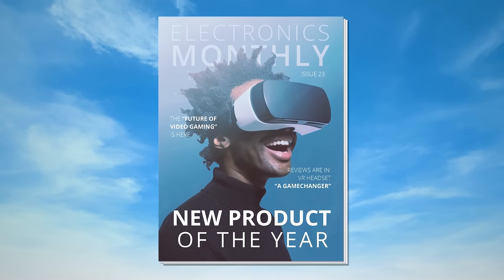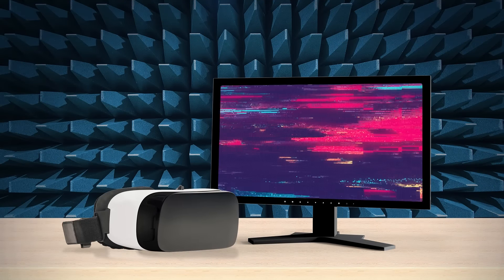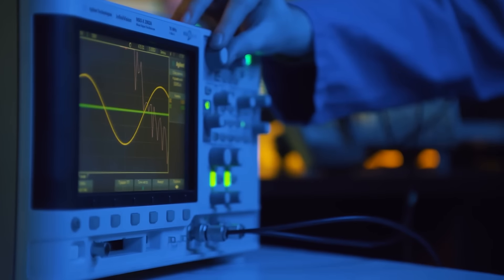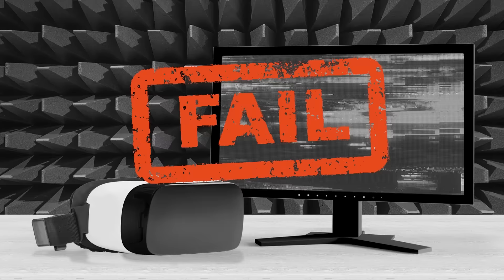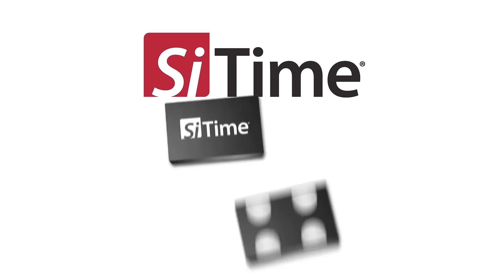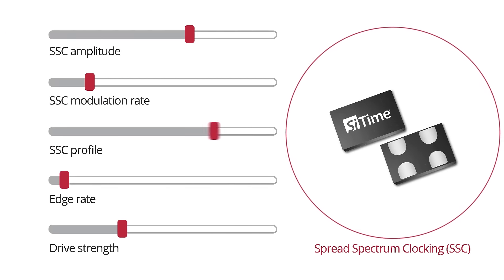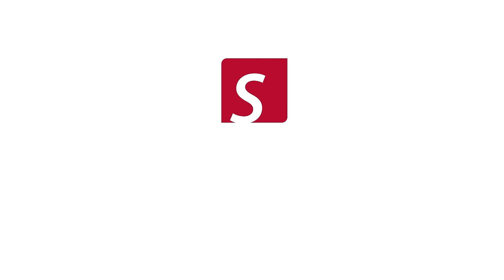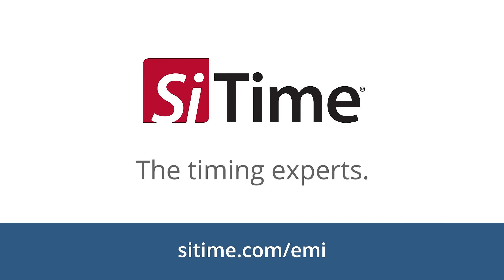Need to pass EMI compliance tests?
Solve difficult EMI problems with SiTime oscillators.